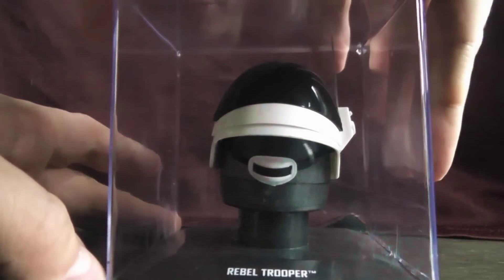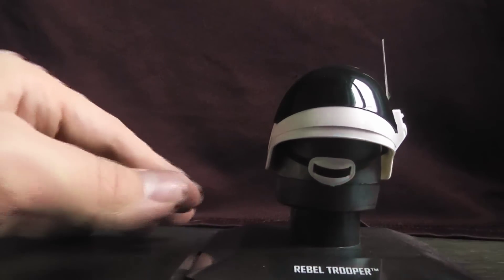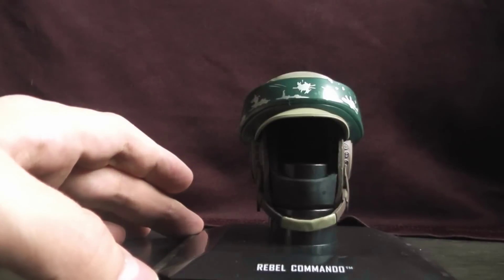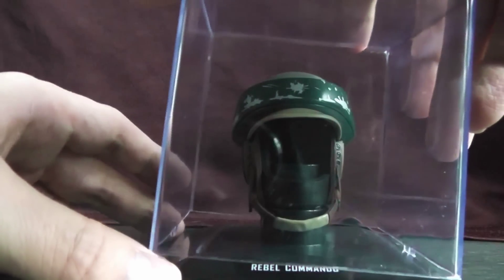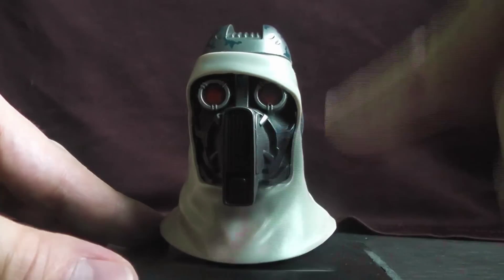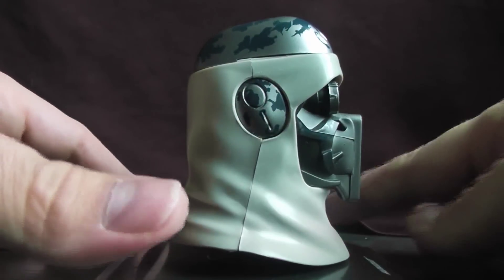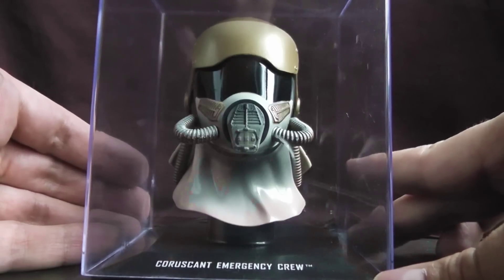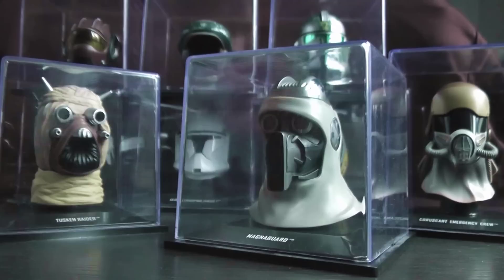Star Wars Helmet Collection (scale 1/5) Part 3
"An army with no loyalty, no spirit. Just programming."

The third video show casing my Star Wars Helmet collection from a subscription service slowly growing over time. Part 3 of 6.